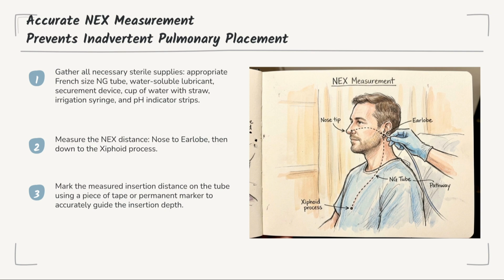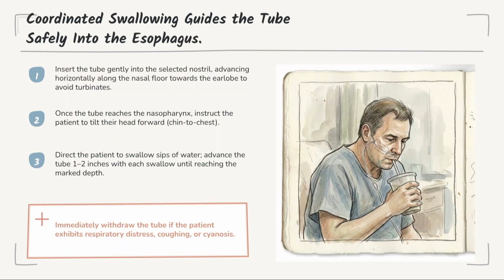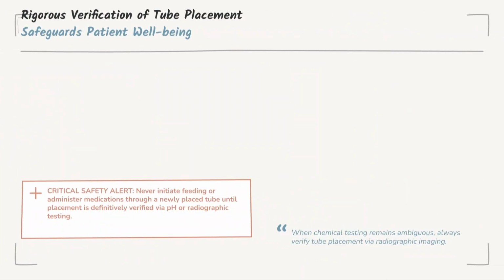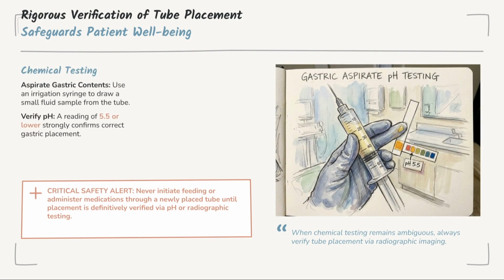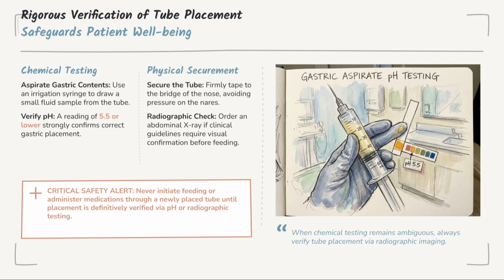How to Insert a Nasogastric (NG) Tube:Step-by-Step Guide & Safety Checklist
Master Nasogastric (NG) Tube Insertion with this comprehensive, step-by-step clinical training guide designed for nursing students, clinical interns, and practicing nurses! In this video, we cover the complete procedural workflow to ensure patient safety, comfort, and clinical competency from start to finish.

We break down essential safety checkpoints, including:
Pre-Procedural Preparation: Two-patient identifier verification, bilateral nares patency assessment, establishing a patient "stop signal," and baseline gag reflex/coagulation history checks.

Accurate NEX Measurement: Measuring from Nose, Earlobe, Xiphoid process and marking the tube depth to prevent inadvertent pulmonary placement.

Patient Positioning & Lubrication: High-Fowler's position with head support, water-soluble lubricant application, and preparing low intermittent suction.
Coordinated Insertion Technique: Advancing along the nasal floor to the nasopharynx, cueing the chin-to-chest tilt, and coordinating swallows with sips of water. Immediate withdrawal protocol for respiratory distress, coughing, or cyanosis.
Placement Verification & Safety Standards: Gastric aspirate pH testing , radiographic X-ray confirmation guidelines before any feeding or medication administration, and proper nose bridge securement.

Documentation & Ongoing Maintenance: Recording tube type, French size, centimeter markings, patency checks every 4–6 hours, mucosal assessments, and routine oral hygiene.
📚 Procedural Competencies Covered
Assessment: Nares patency, gag reflex, and baseline safety checks
Measurement Standard: NEX method (Nose-Ear-Xiphoid)
Positioning: High-Fowler's & Chin-to-Chest swallowing coordination
Verification: pH testing vs. X-ray confirmation standard (Never auscultate air bolus!)
Maintenance: Every 4–6 hour patency checks, skin breakdown prevention, and oral care.

Nursing students preparing for Clinical Skills Checkoffs & OSCEs.
Nursing interns and new graduates building Med-Surg Clinical Procedural Skills.
Test-takers reviewing NCLEX Basic Care, Comfort & Nursing Procedures